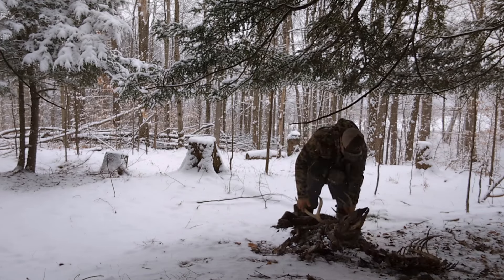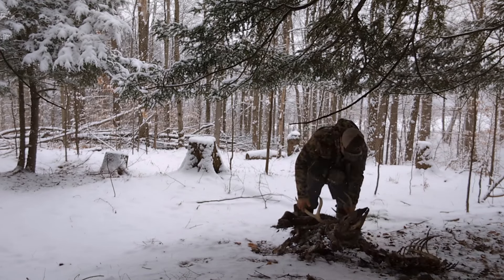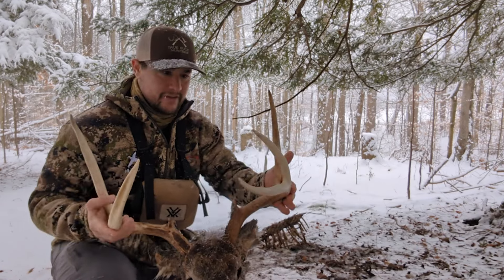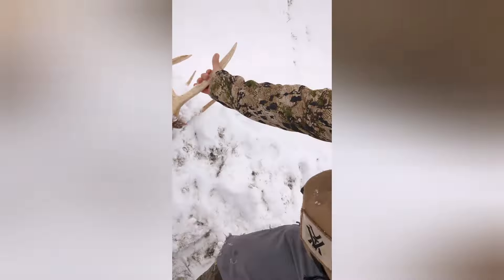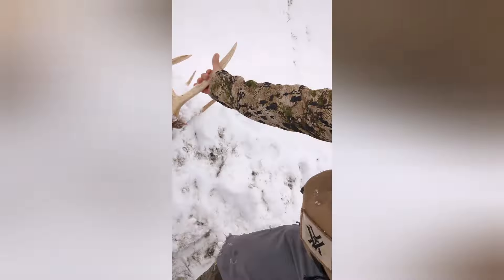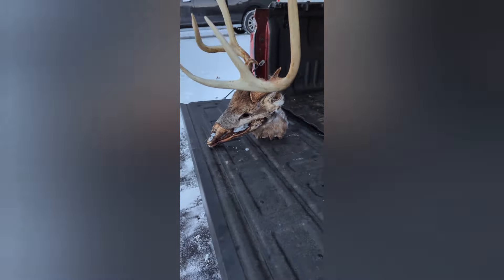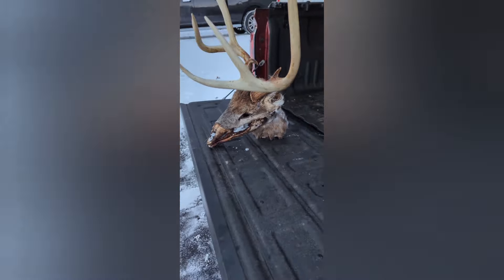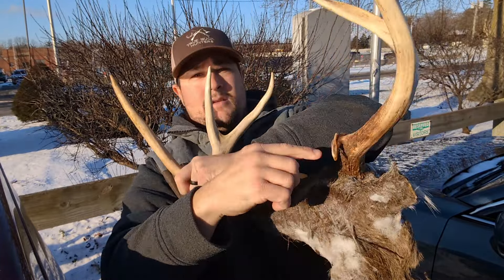BIG 7POINT DEADHEAD Found in Newark NY ............. shed season 2024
Found a big 7 point deadhead walking property for HLRBO in Newark NY... contacted the landowner who said I could keep it... 😁 can't wait to add it to my collection